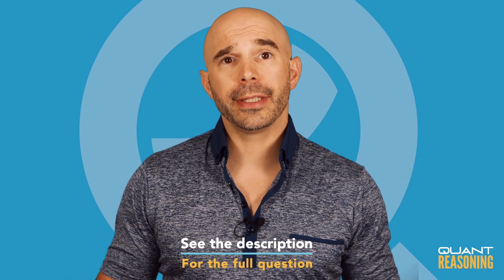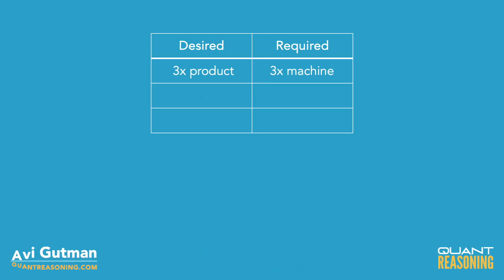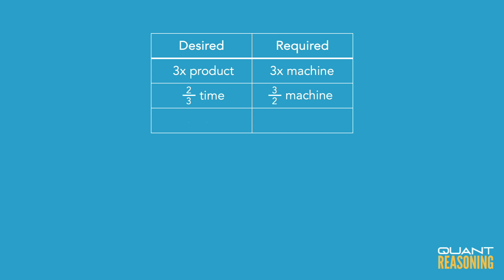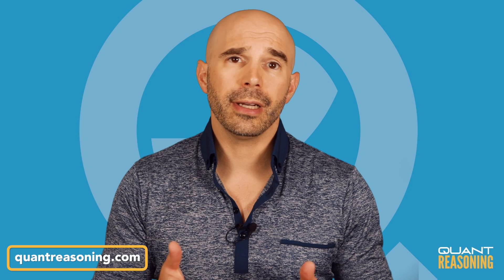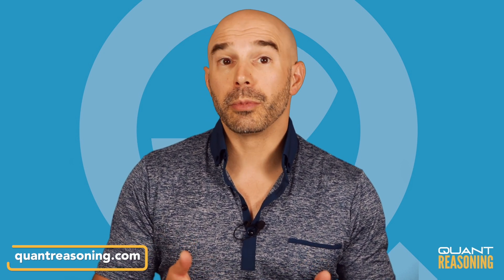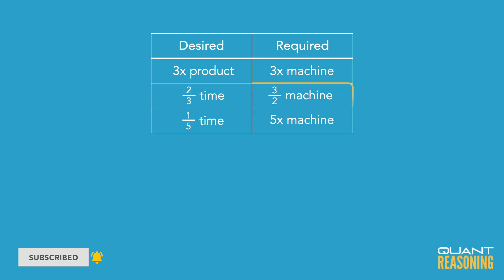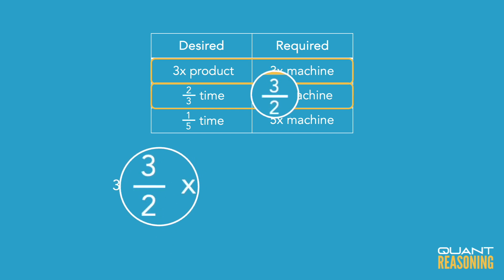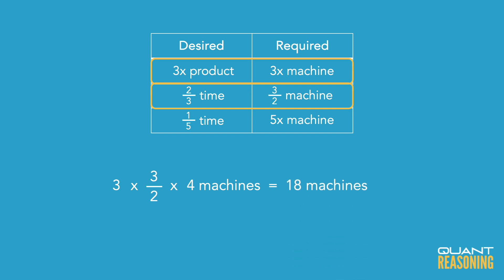Working simultaneously and independently at an identical constant rate PS09737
GMAT PS09737

Working simultaneously and independently at an identical constant rate, four machines of a certain type can produce a total of x units of product P in 6 days. How many of these machines, working simultaneously and independently at this constant rate, can produce a total of 3x units of product P in 4 days?

A. 24
B. 18
C. 16
D. 12
E. 8